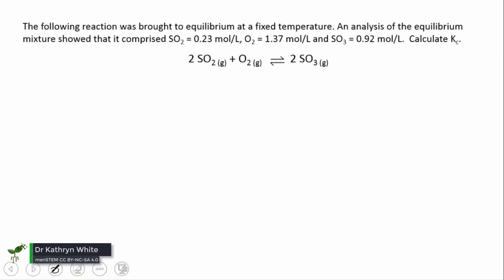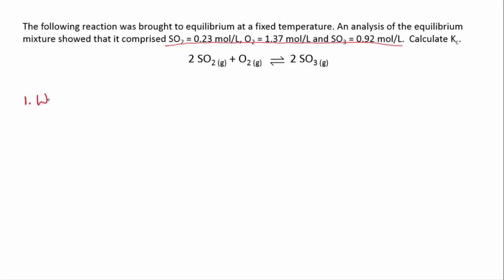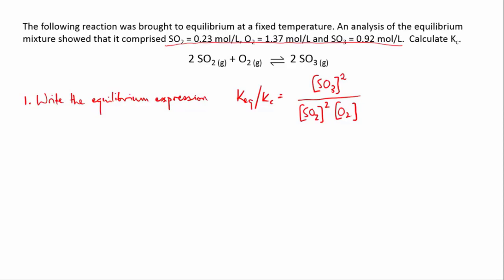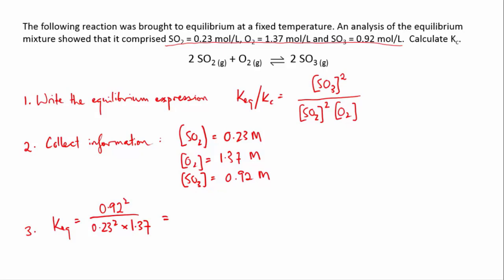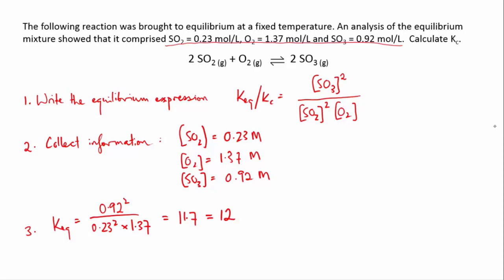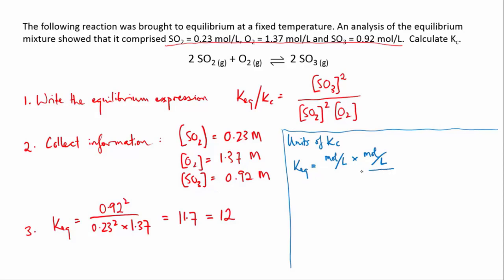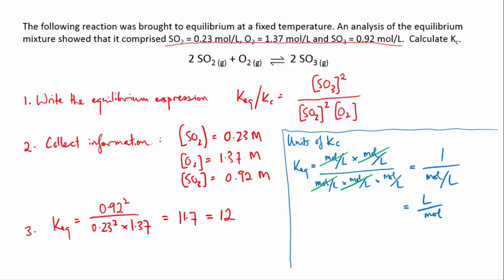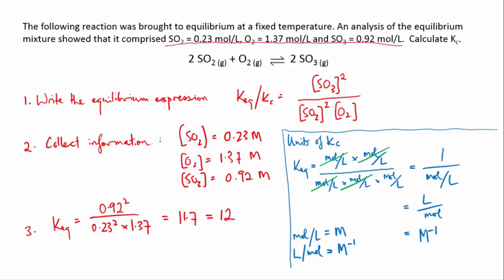Equilibrium expression worked example 2 | meriSTEM